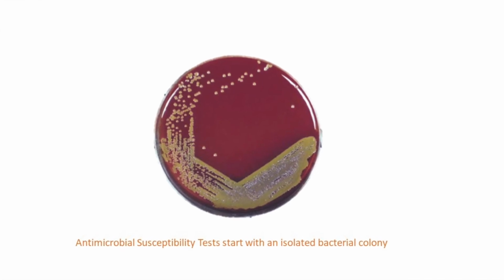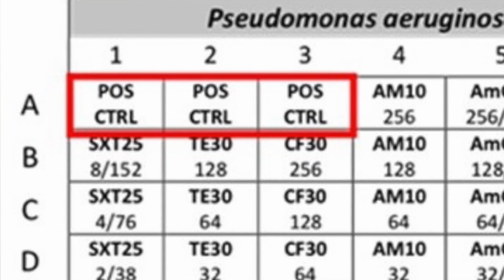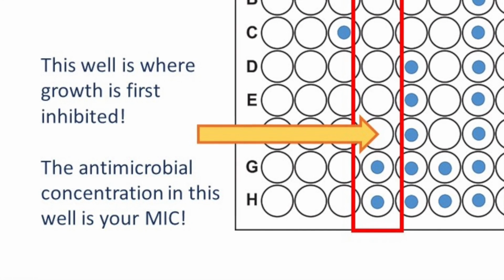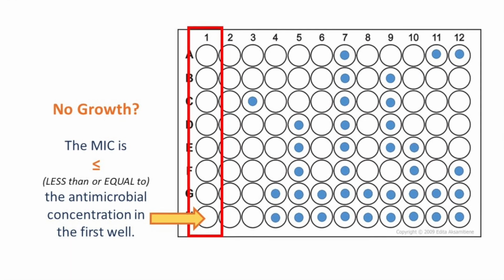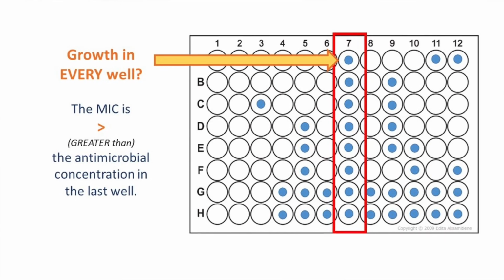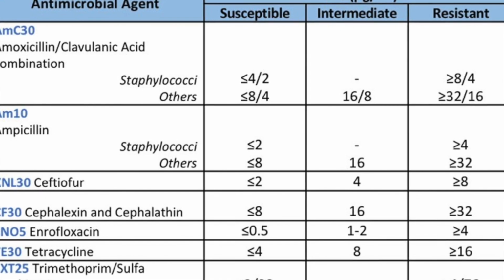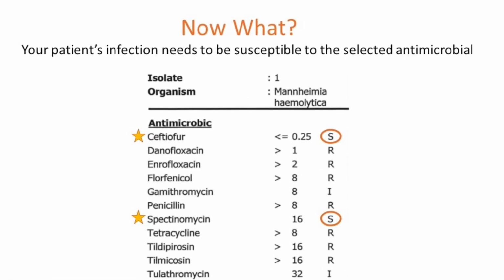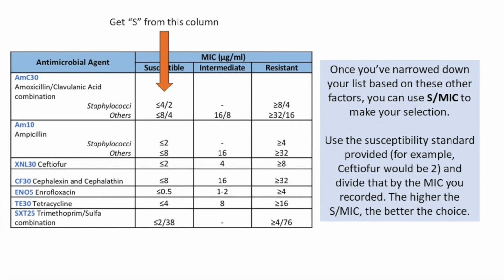Rudd Rounds: Minimum Inhibitory Concentrations